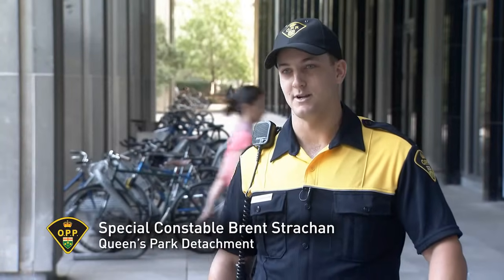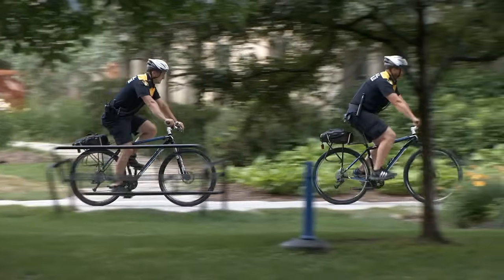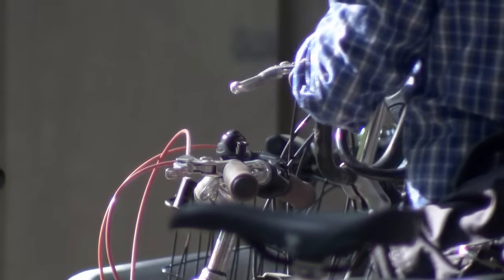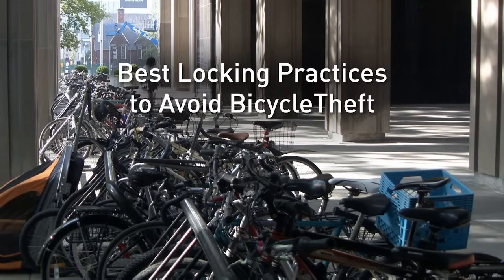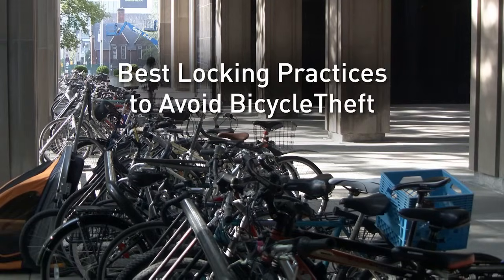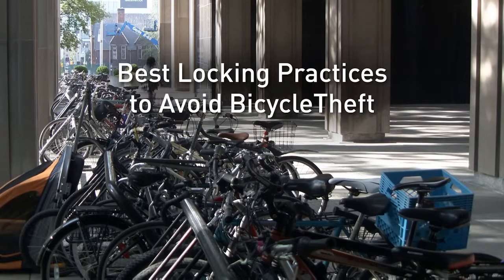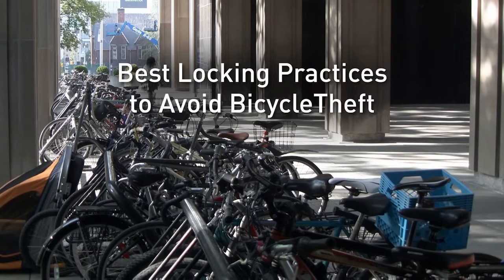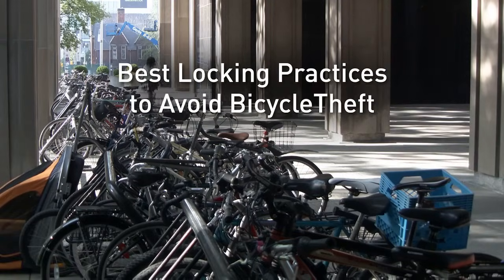How to properly lock your bicycle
Special Constables from the OPP Queen's Park Detachment discuss the proper ways to lock your bicycle and prevent theft.